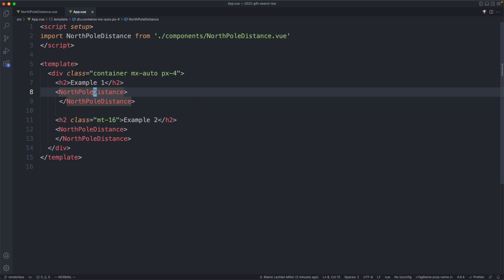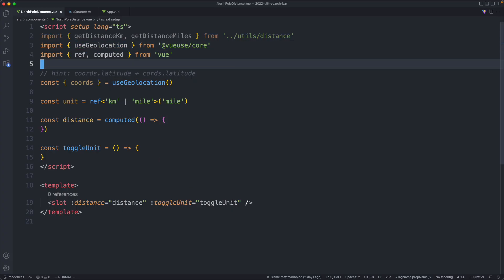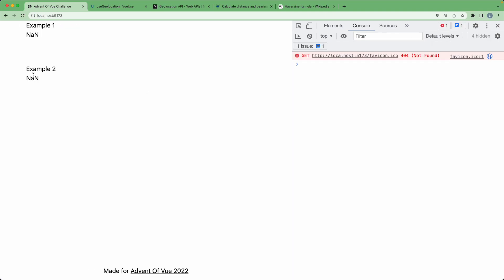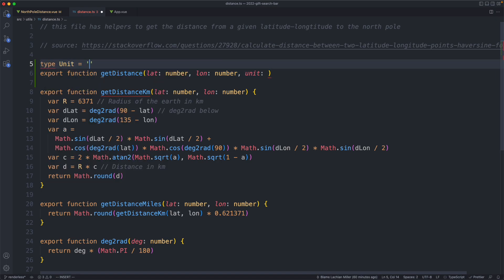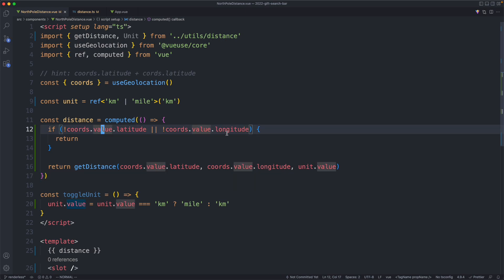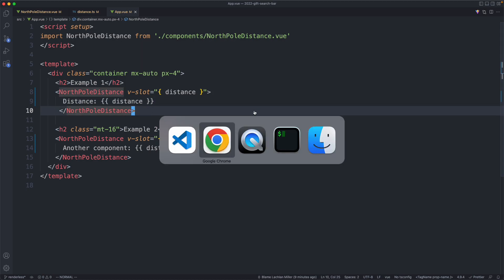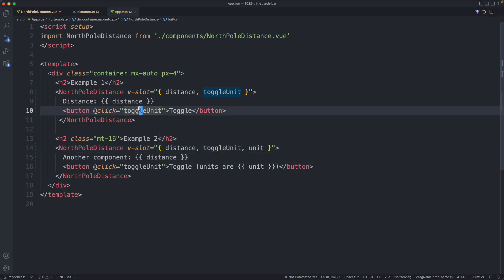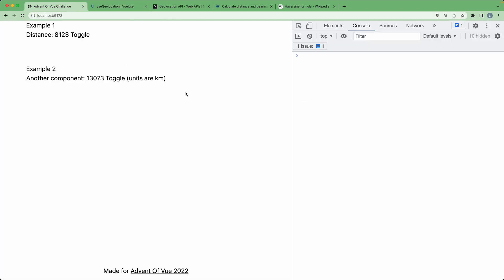Renderless Component & Type Safety (Advent of Vue #17)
My solution to the 17th and final Advent of Vue challenge! Good one to end on - renderless components are a great example of separation of concerns. We also talk about pushing logic out of a component into a stateless function.